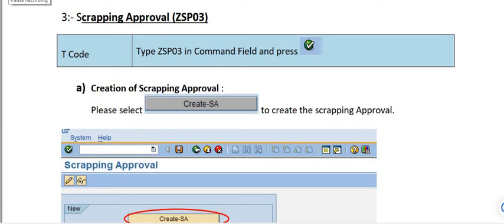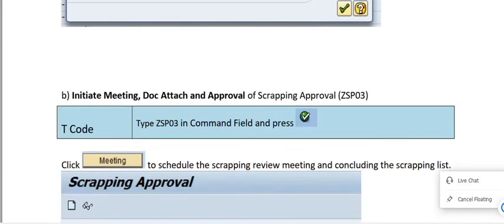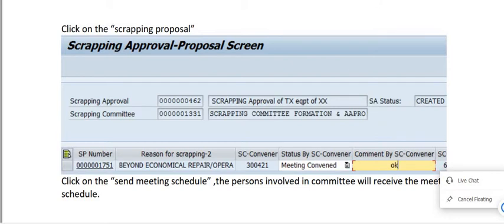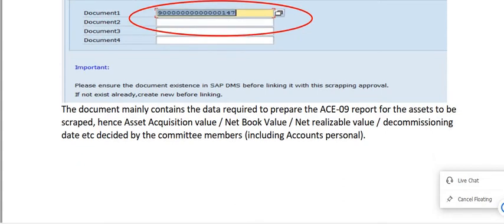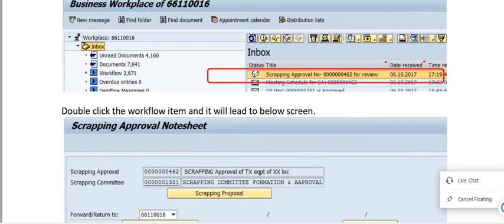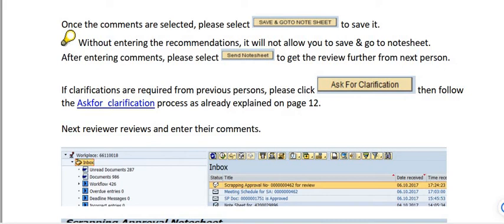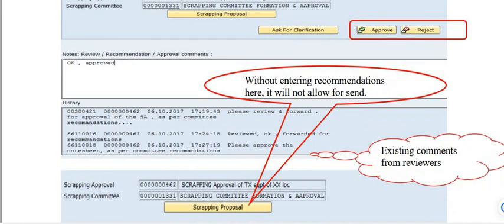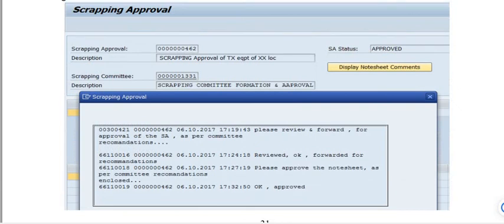Creation of scrapping approval and its approval process in SAP